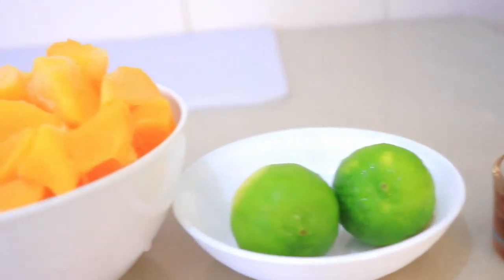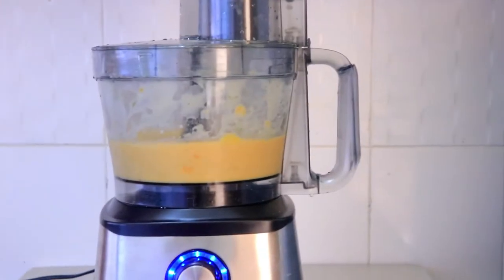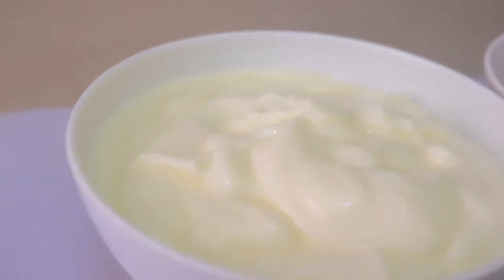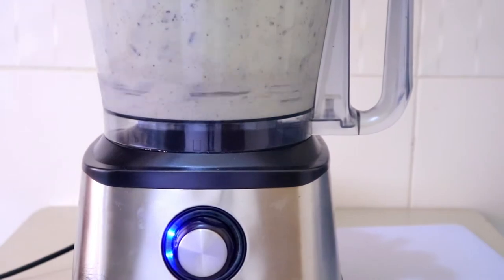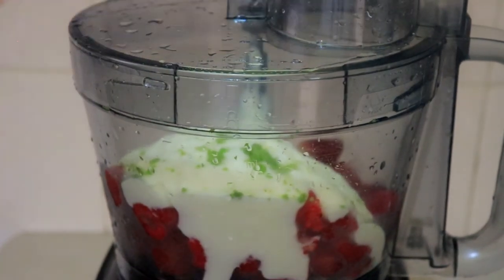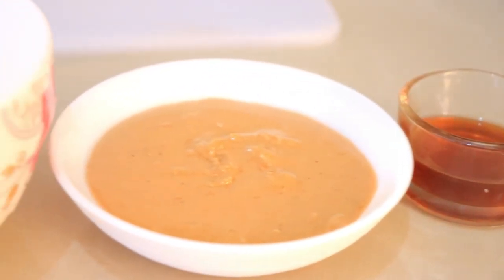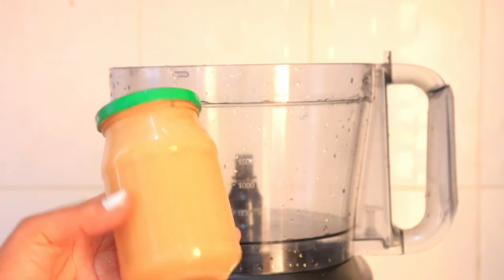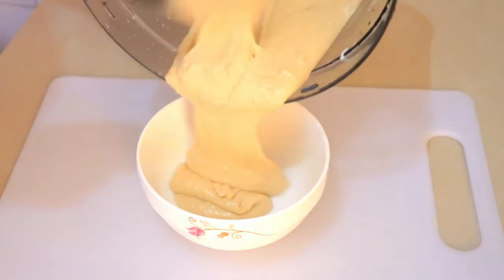HOMEMADE FROZEN YOGURT IN 3 MINUTES (NO ICE CREAM MACHINE ) 4 NEW FLAVORS!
HOMEMADE FROZEN YOGURT IN 3 MINUTES (NO ICE CREAM MACHINE NEEDED) 4 NEW FLAVORS!

1 frozen Mango,
lime zest,
1tbs honey,
1/4 cup yogurt,

2pck oreo
1/4 cup yogurt
1tsp honey,

1/2 cup Strawberries,
1/2 cup Raspberries
lime Zest,
1tbs Honey,
1/4 cup yogurt,

11/2 frozen Banana,
2tbs peanut butter,
1tbs honey,
1/4 cup yogurt,

frozen yogurt machine

frozen yogurt calories

frozen yogurt recipe without ice cream maker

strawberry frozen yogurt recipe

how to make frozen yogurt at home with a blender

frozen yogurt recipe no machine

frozen yogurt brands